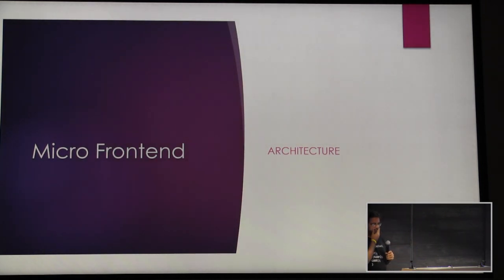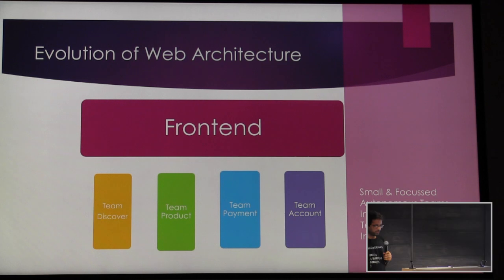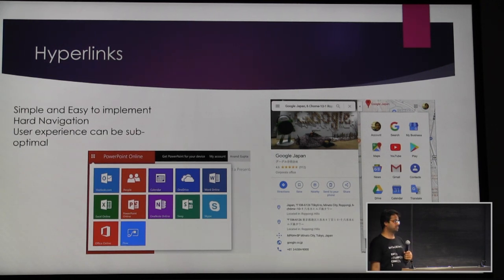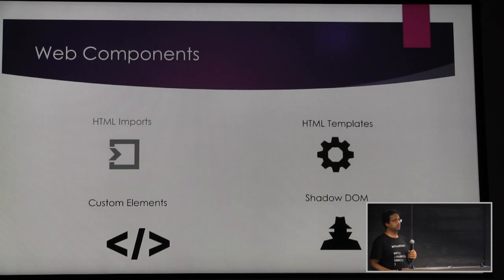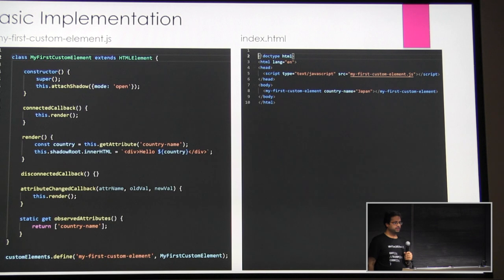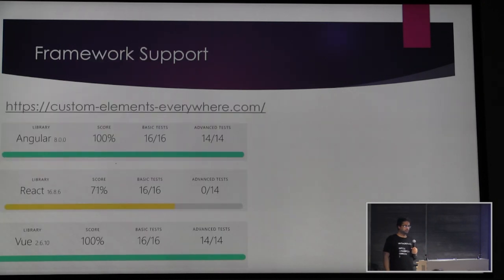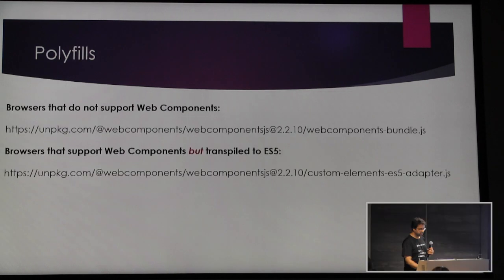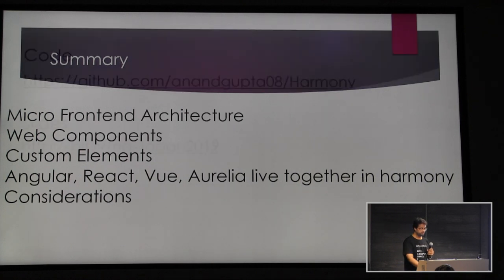Micro Front End Architecture with framework agnostic Web Components by ANAND GUPTA